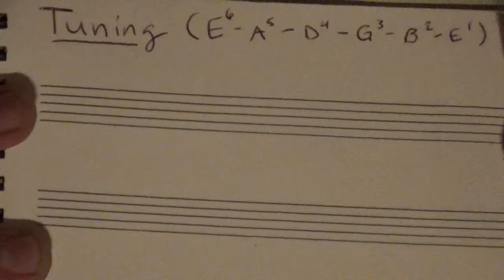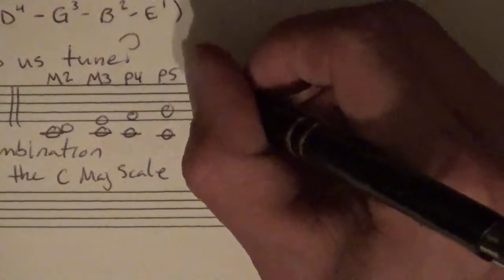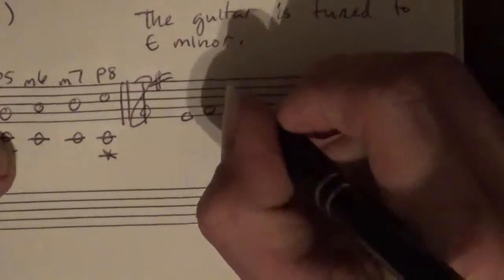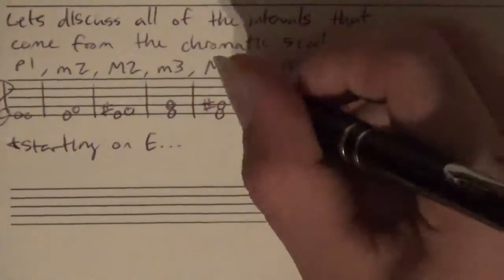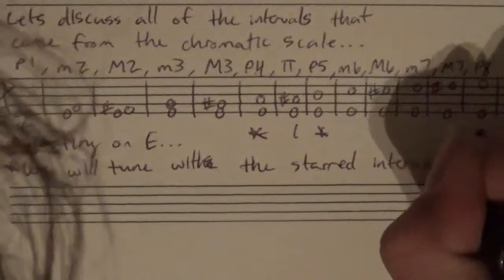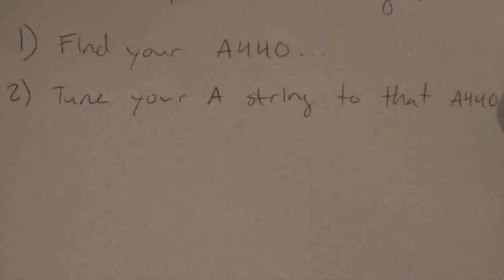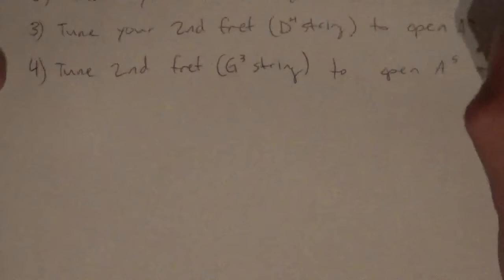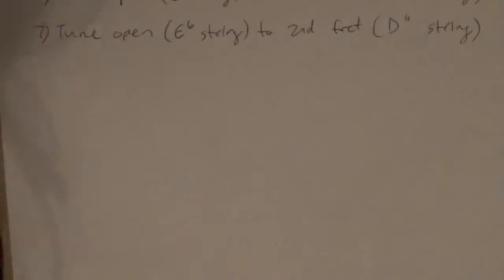Guitar Guidance: Episode 2